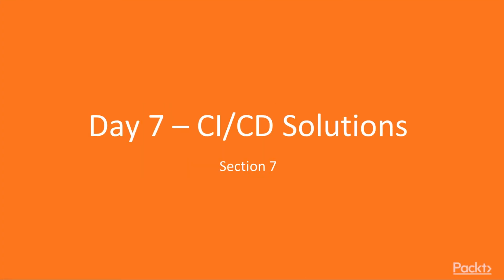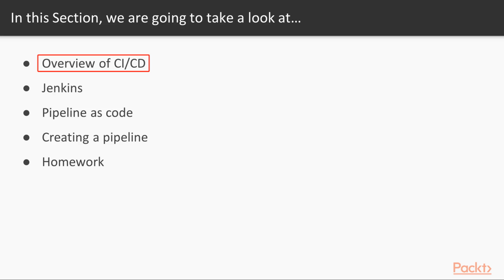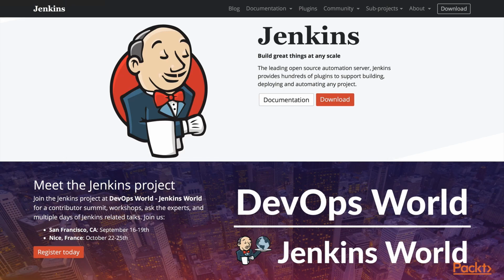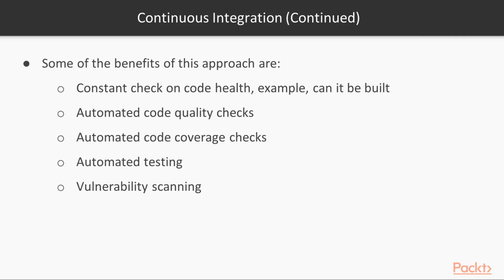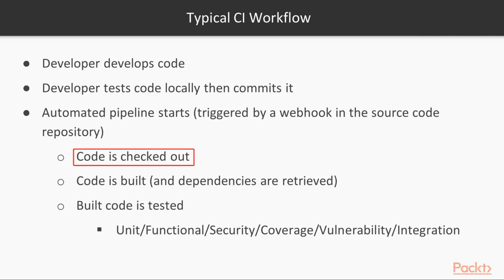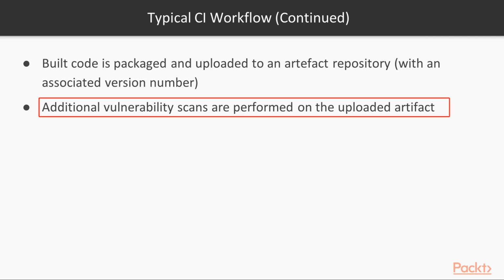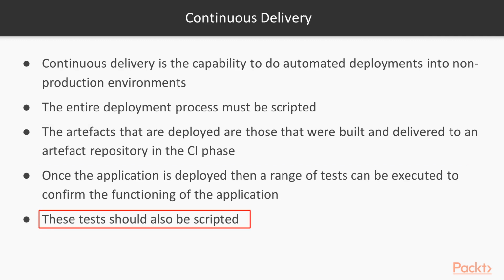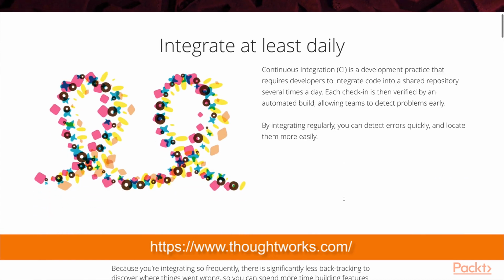Kubernetes in 7 Days : Overview of CI/CD | packtpub.com